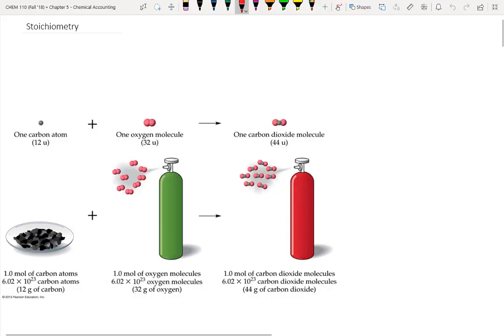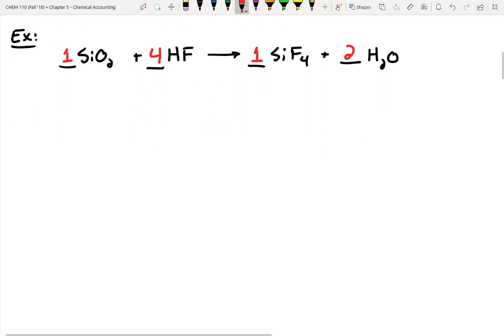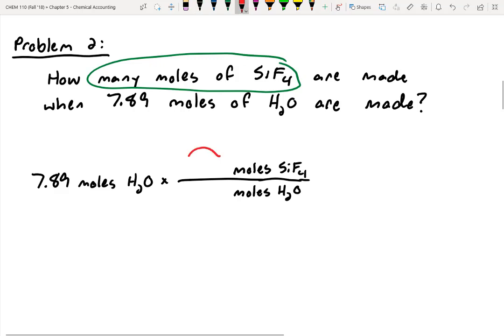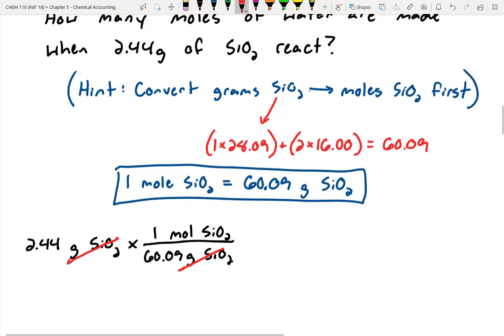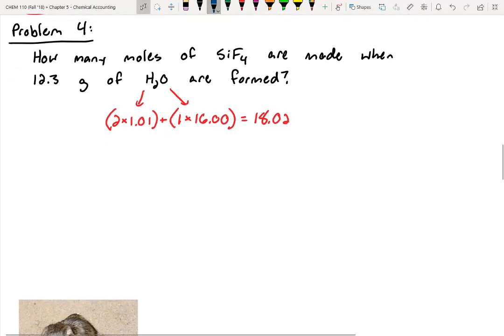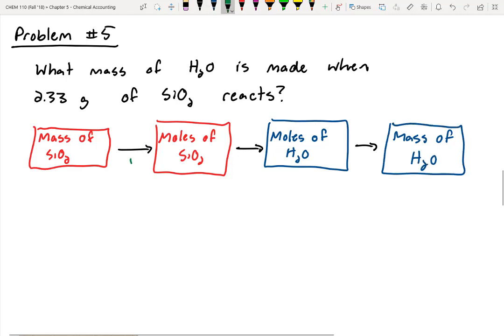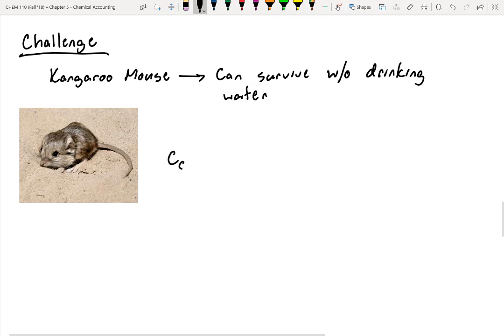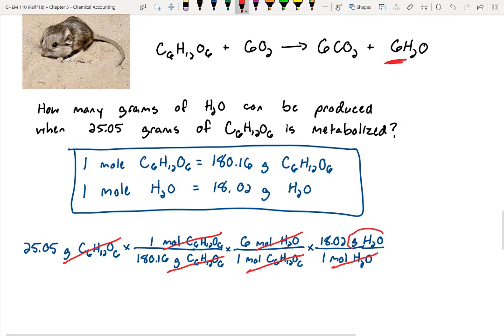CHEM 110 Stoichiometry